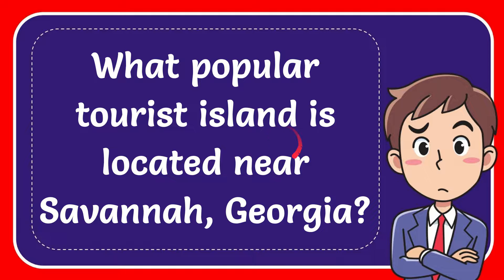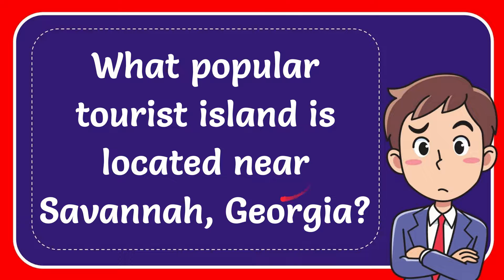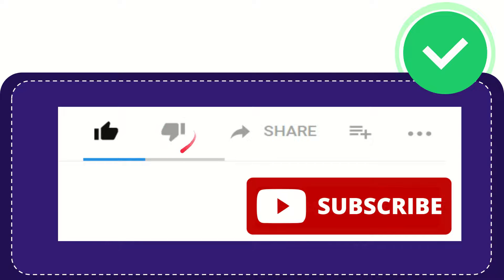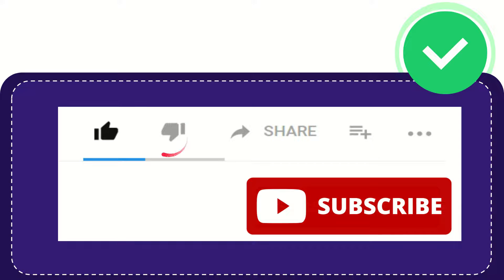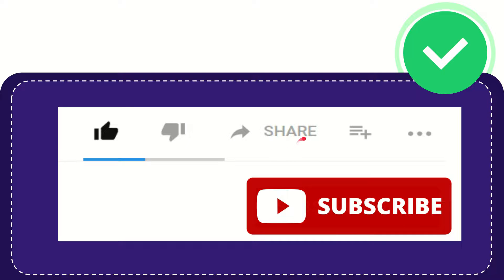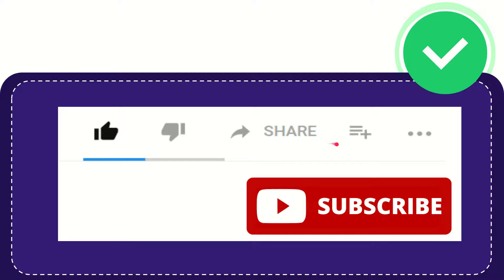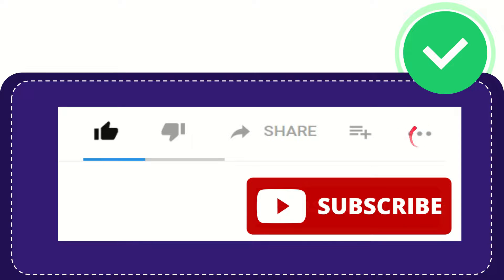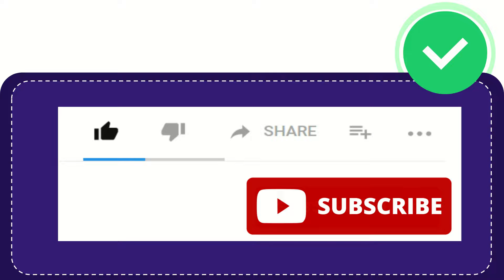What popular tourist island is located near Savannah, Georgia?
What popular tourist island is located near Savannah, Georgia? NEW VIDEO#